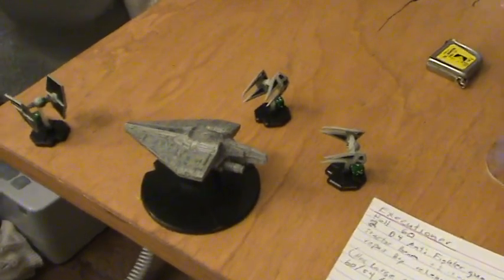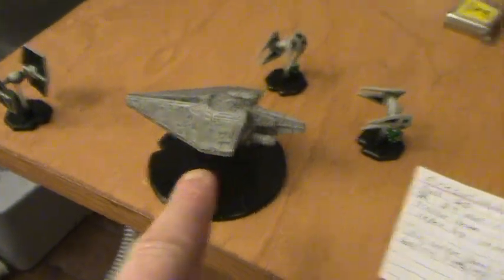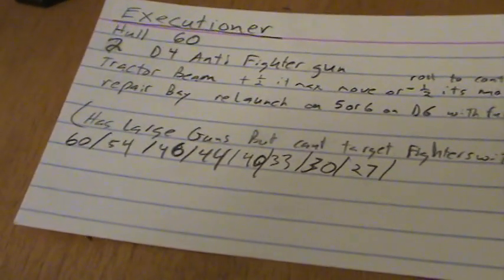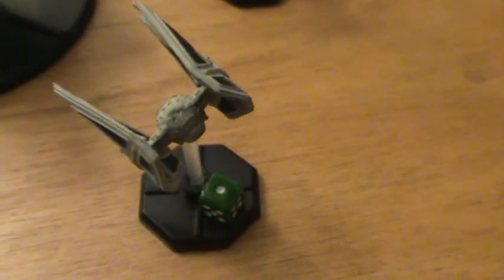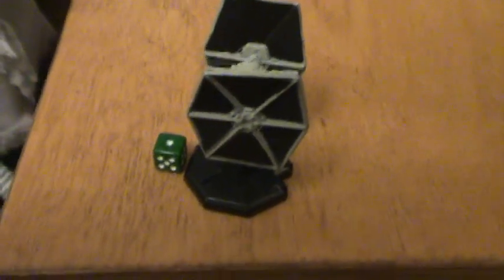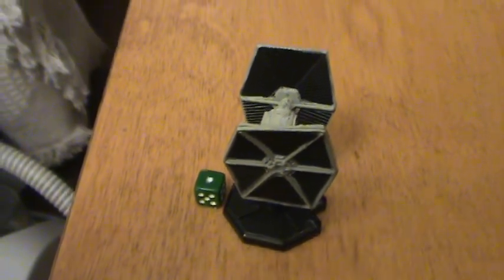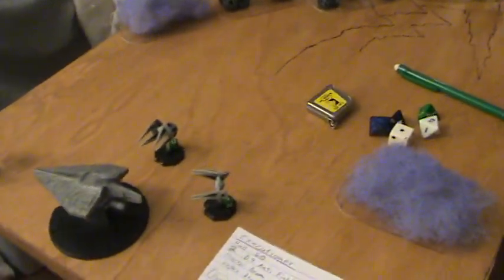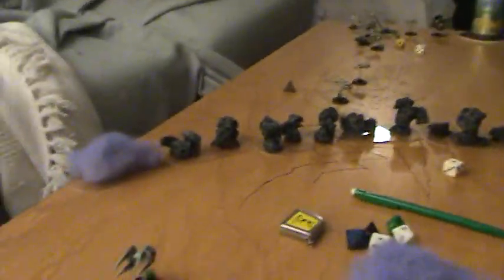Play test went smooth:)!